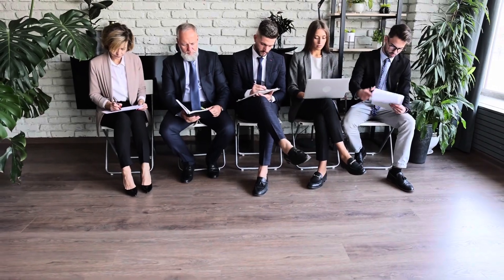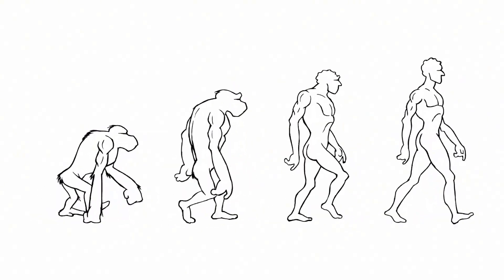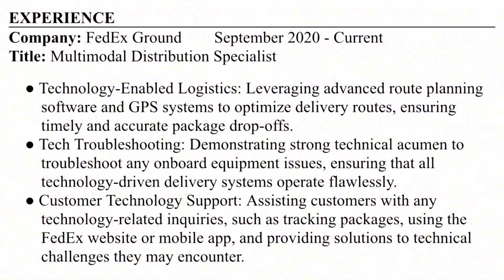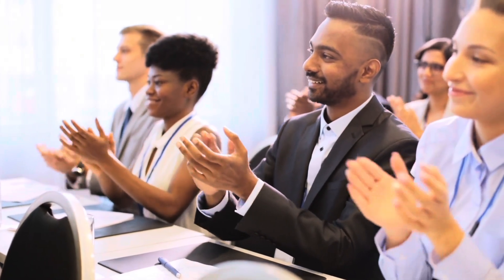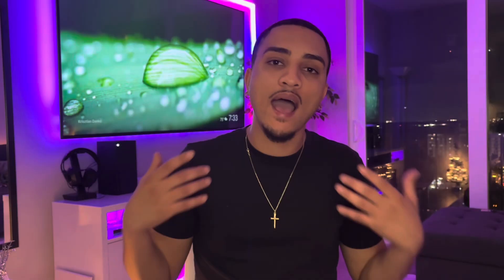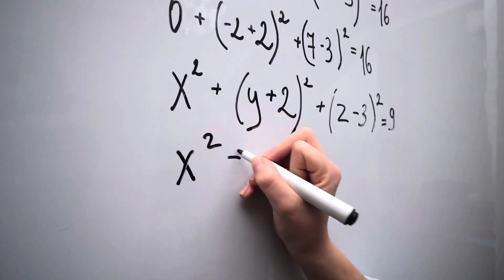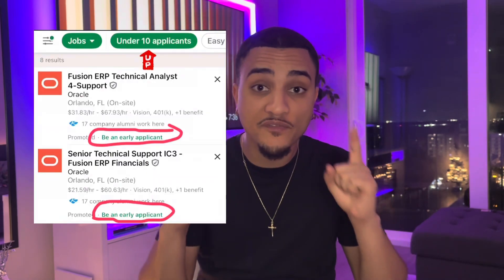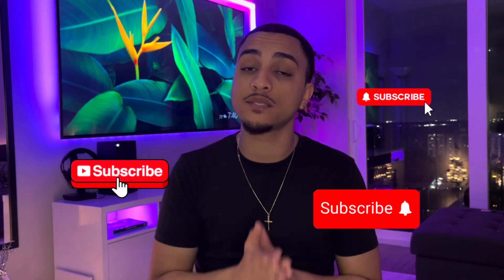Job Hunting Tips That You NEED To Land An IT Help Desk Job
The link below is to the IT course that saved my life and helped me launch a successful career in tech. I highly recommend it if you're serious about getting into IT quickly and affordably:

Welcome to BigBroTECH where my mission is to help you break into the IT industry without the need for a college degree. Whether you're looking to change careers or start fresh, I'm here to guide you through every step of the journey, providing tips, resources, and insider knowledge to get you on the right path.